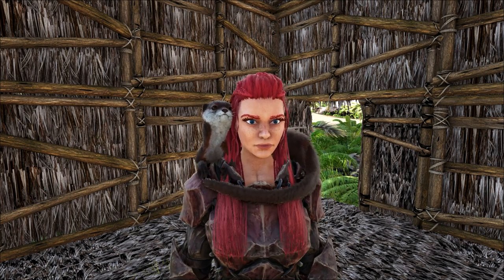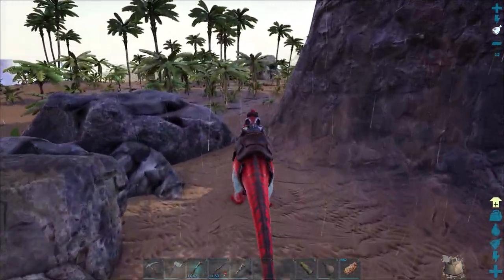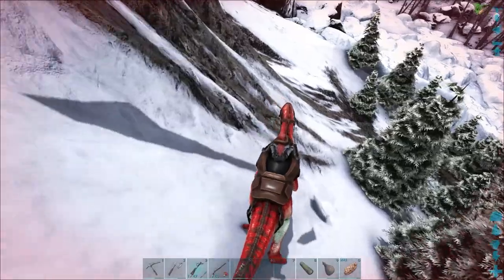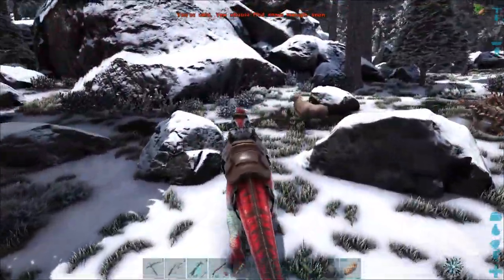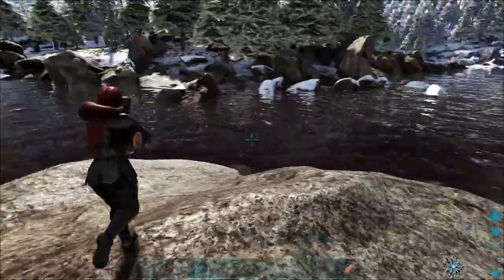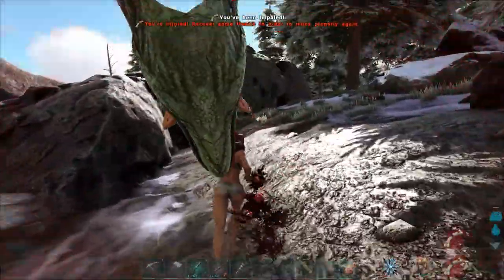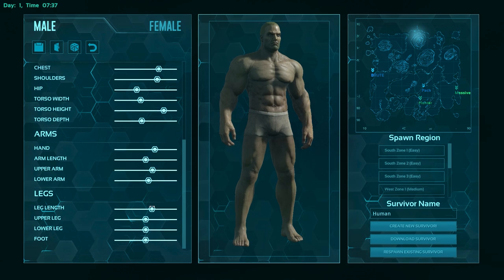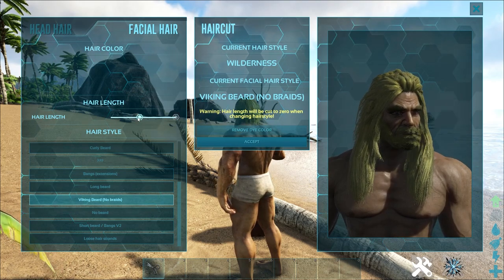A TRULY EPIC ESCAPE | Part 33 | ARK: Survival Evolved (Hardcore Mode)